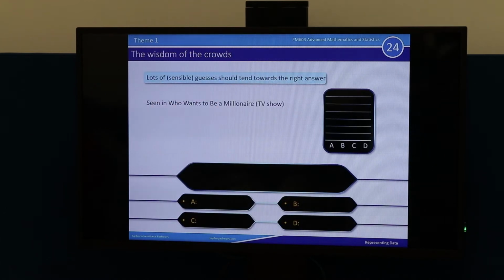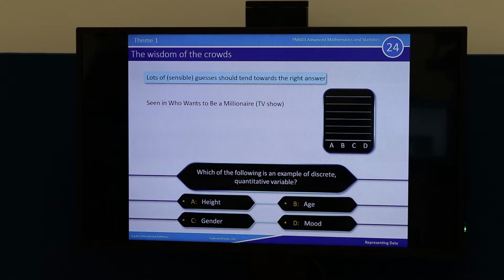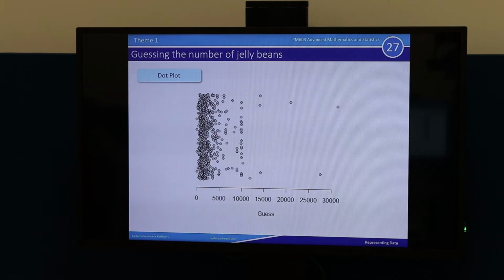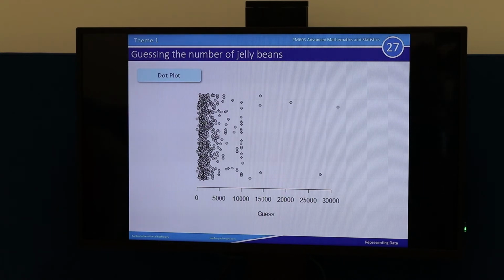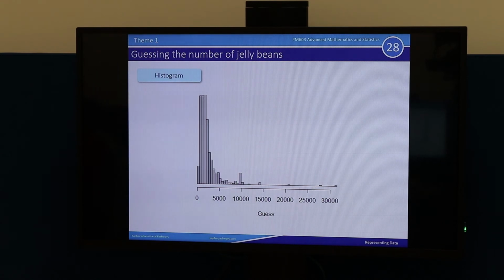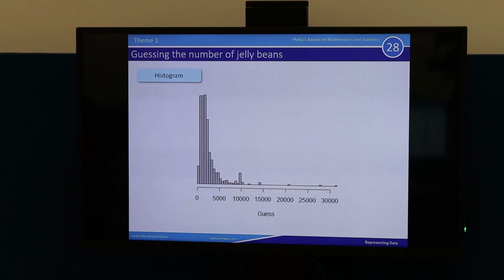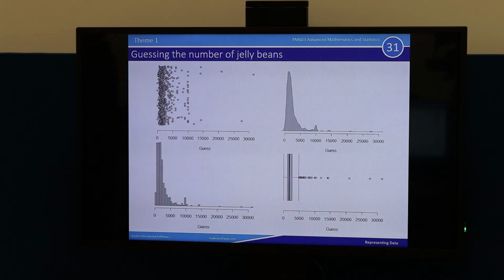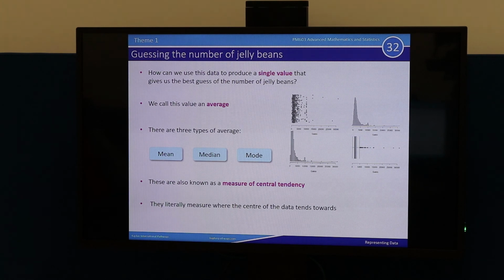Statistical Concepts (2 of 6: Measures of Central Tendency)